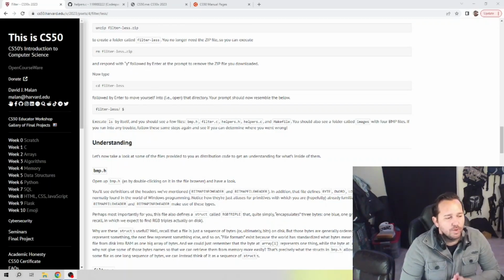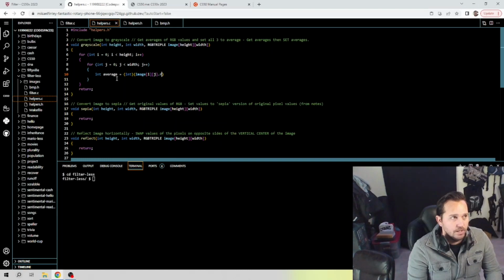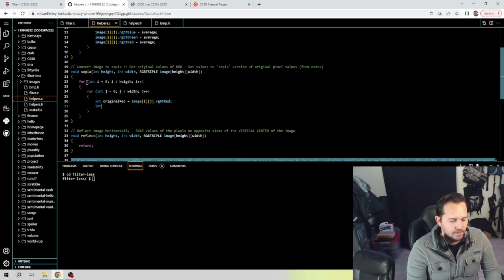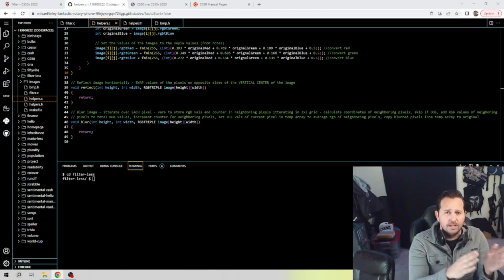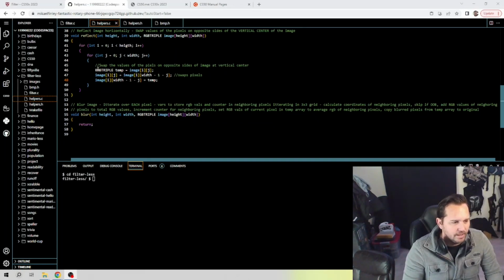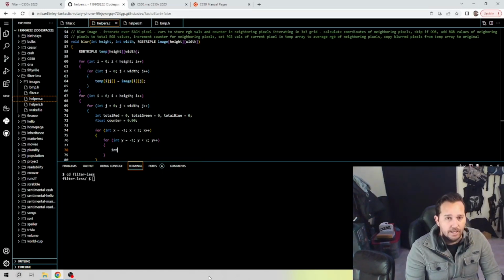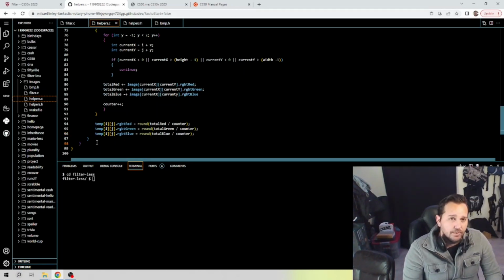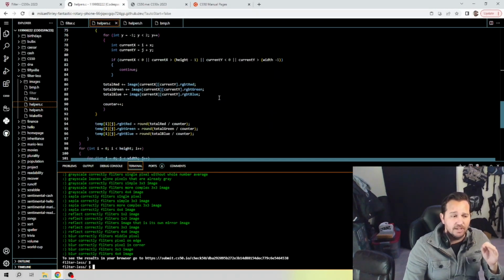CS50 Filter Solution 2024 - Week 4 Problem Set - Filter-less Solution 2024. (Beginners Guide)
Welcome to This is CS50 Week 4 Problem Set - Filter. Strap in, this ones a bit lengthy. This tutorial will cover how to complete CS50x Population